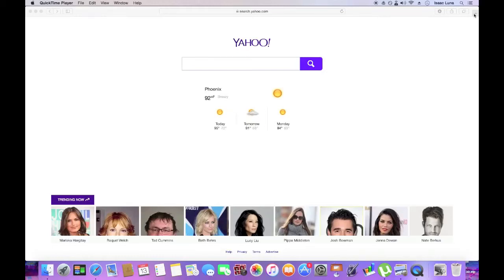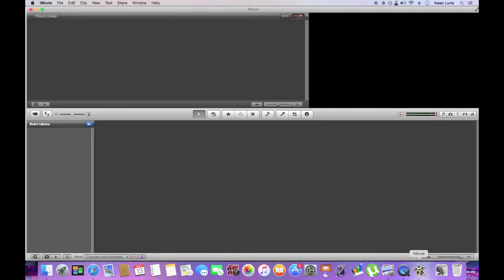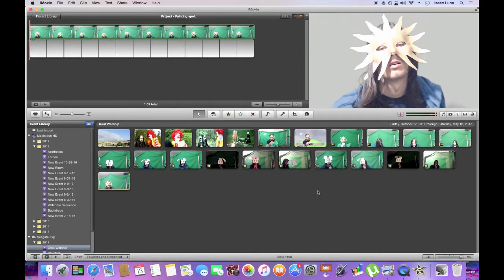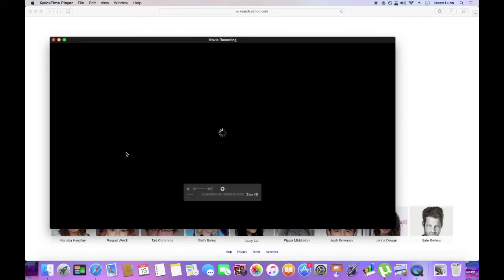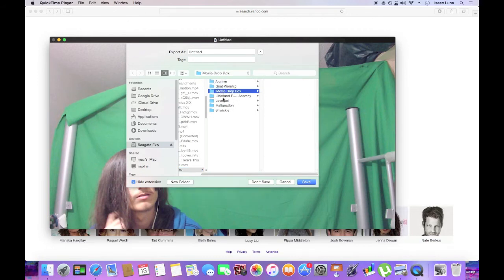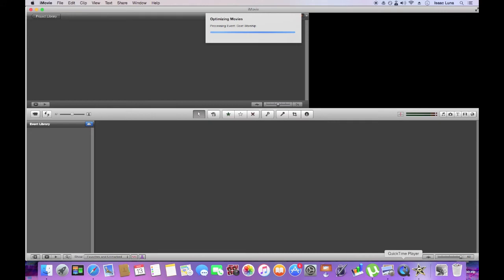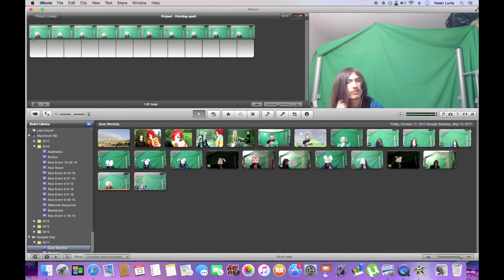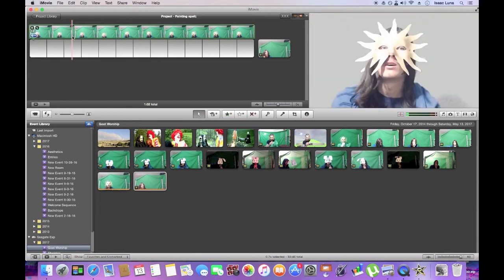How to Record Directly to iMovie Using Webcam